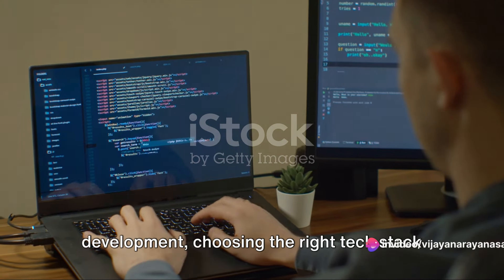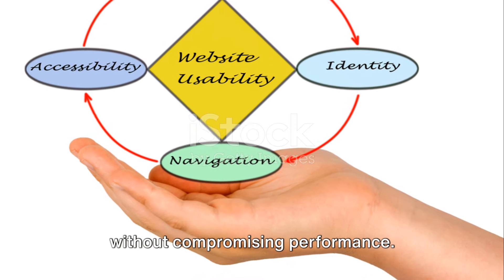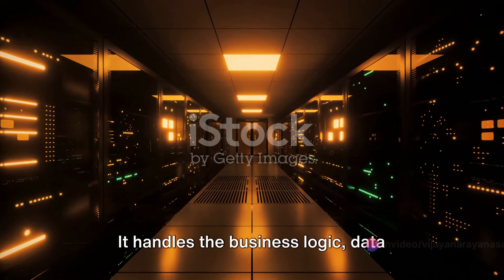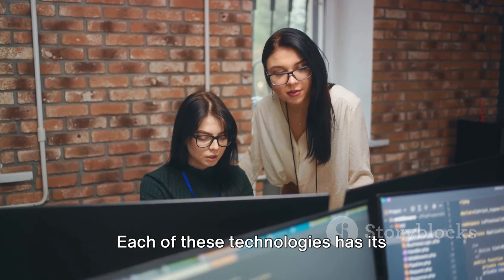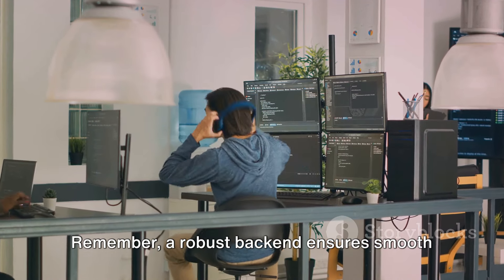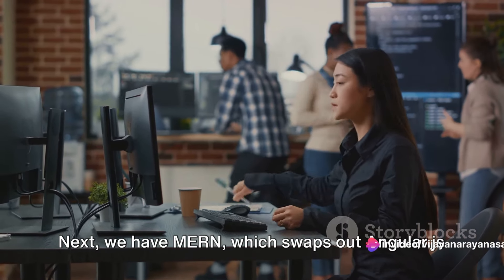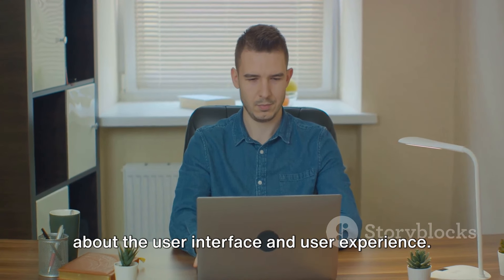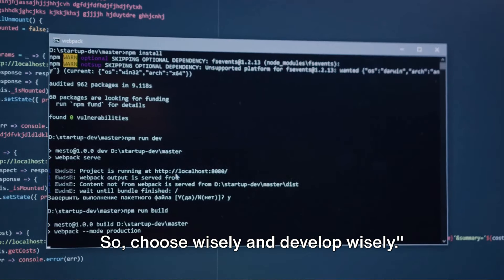Web Development Tech Stacks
In this video, we'll explore contemporary technology stacks for web development, covering both frontend and backend aspects. We'll discuss strategies for selecting a suitable tech stack, along with an overview of frameworks and libraries essential for modern web development.